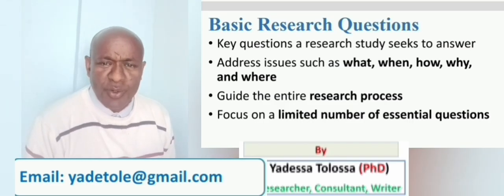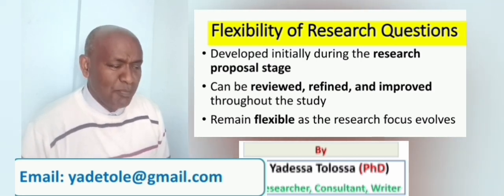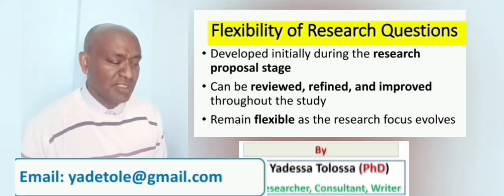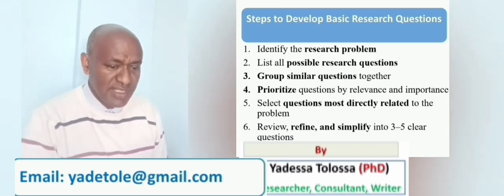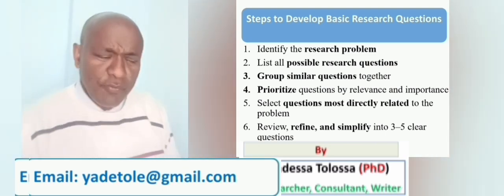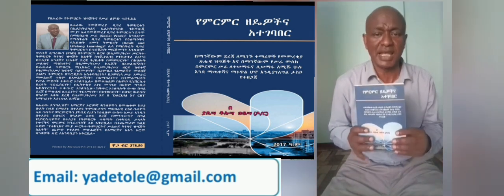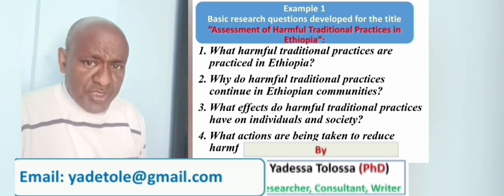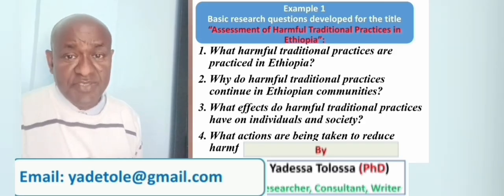Ways of developing Basic Research Questions